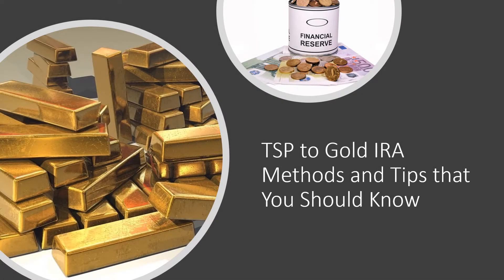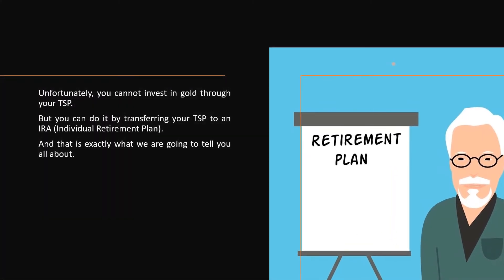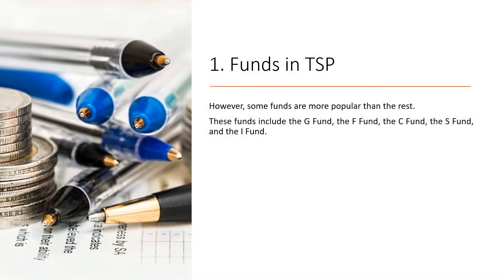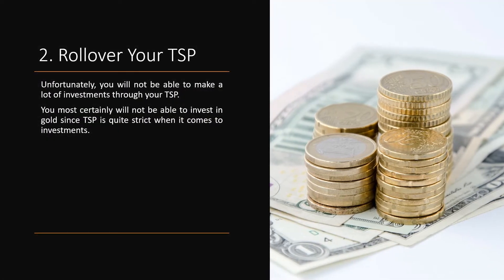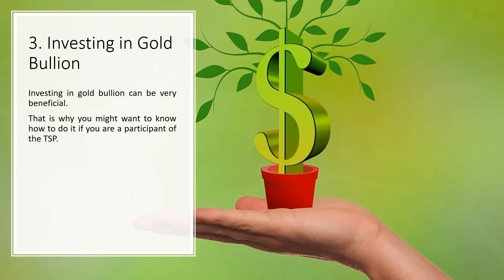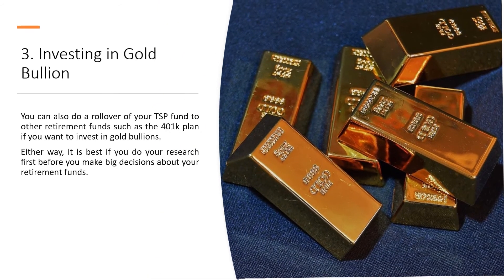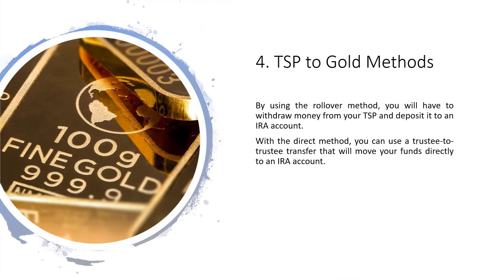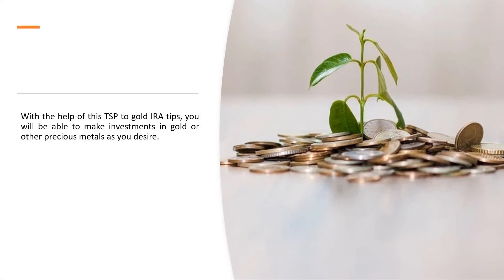TSP to Gold IRA - Methods and Tips that You Should Know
If you are planning on investing in gold, then you need to know these TSP to gold IRA tips. If you are a federal employee or a member of the armed services, then you are probably participating in the Thrift Savings Plan. It is a retirement plan that allows you to transfer some of the money from your paycheck to several retirement funds in the plan.

Unfortunately, you will not be able to make a lot of investments through your TSP. You most certainly will not be able to invest in gold since TSP is quite strict when it comes to investments. However, you can still invest in gold, even if you participate in TSP. You can do this by learning the rollover process of your TSP to other retirement plans that are not as strict. For example, you can transfer TSP to gold IRA by doing a rollover from TSP to IRA.

Investing in gold is a smart move. But you need to know how to do that if you are participating in the TSP. With the help of that TSP to gold IRA tips, you will be able to make investments in gold or other precious metals as you desire.